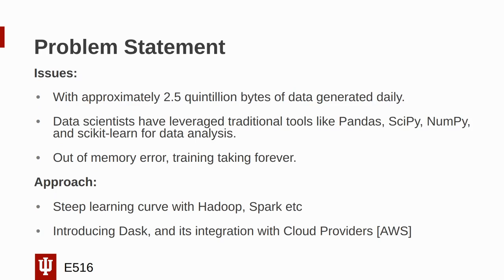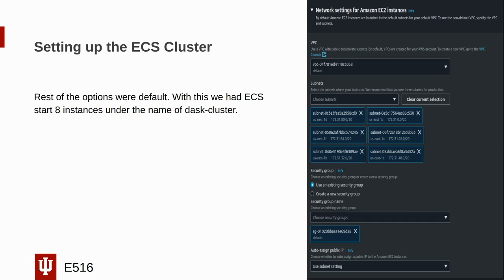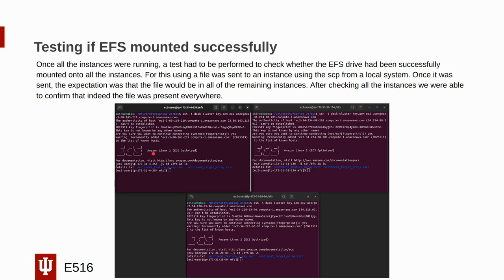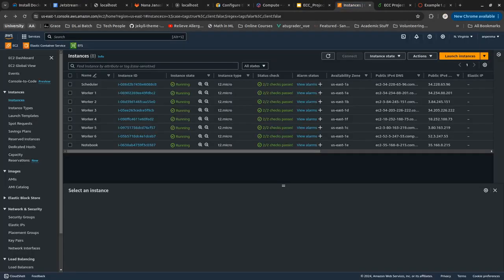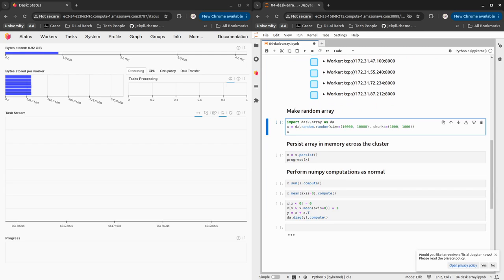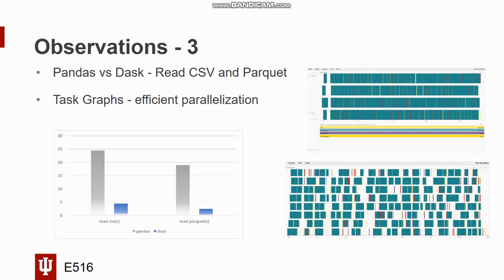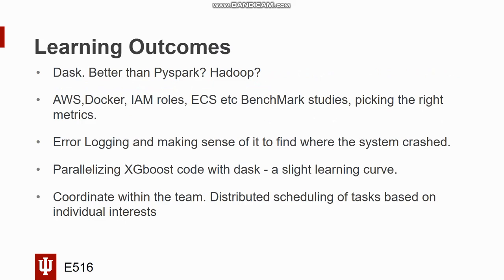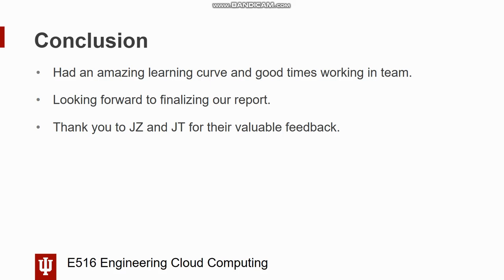Scalable Big Data Analytics With Dask E561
A comparitive study of XGBoost algorithm's performance on Dask based cluster and Vanilla cluster.